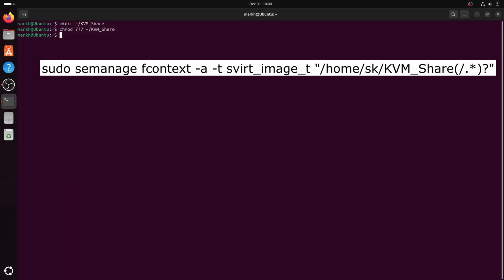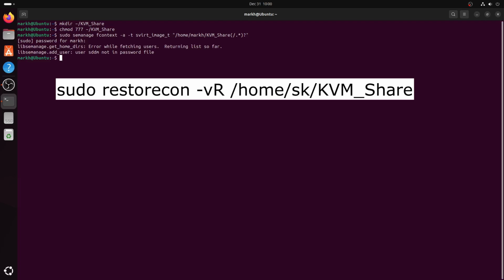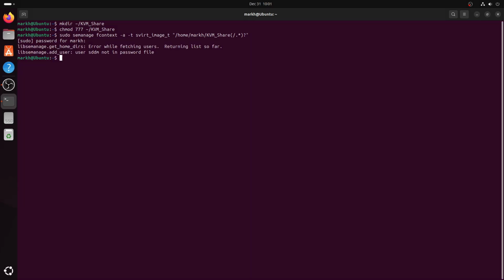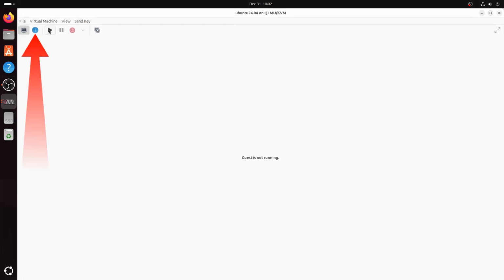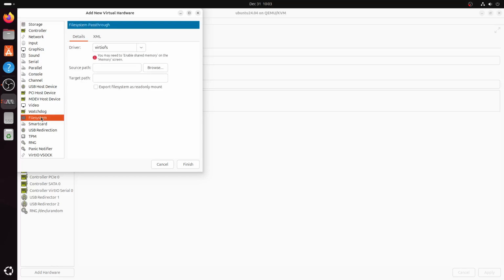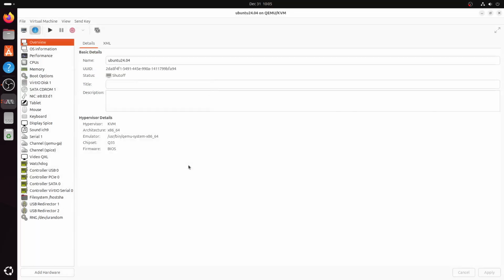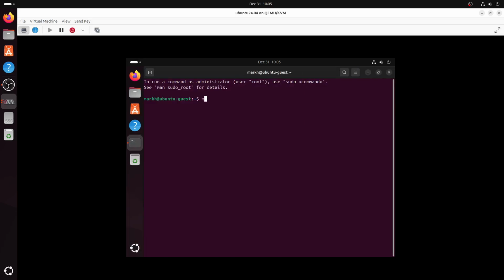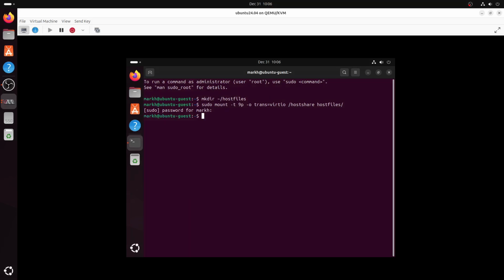Setup A Shared Folder Between KVM Host And Guest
After creating a new Virtual machine, you may want to share files and folders between the KVM host and the KVM virtual machine. In this video, we will see how to setup a shared folder between KVM host and guest virtual machine using Virt-manager in Linux.

Before configuring a shared folder, make sure you have installed Virt-manager on your KVM host.

To automatically mount the shared folder every time at boot, add the following line to /etc/fstab file in your guest system:
/hostshare /hostfiles 9p trans=virtio,version=9p2000.L,rw 0 0

Chapters:
0:00 Intro
0:19 Create Shared Folders In KVM Host
1:27 Setup A Shared Folder Between KVM Host And Guest
4:16 End screen

What you will learn:
1. Create Shared Folders In KVM Host
     a. How to Create a new shared folder in your KVM host system that you want to share to the guest machines
     b. How to created a shared folder named "KVM_Share" in my $HOME directory
     c. How to set up required permissions for the shared folder
     d. How to gave full permissions to the shared folder
     e. How to set the correct SELinux type for the KVM shared folder
     f. How to tell SELinux to restore file contexts on everything underneath the shared directory to what we have as being the default
     g. How to configure shared folder in Virt-manager
2. Setup A Shared Folder Between KVM Host And Guest
     a. How to show the virtual machine console and details
     b. How to Show virtual hardware details
     c. How to Add Hardware
     d. How to enter the shared folder location and mount tag
     e. How to create a mount point in your guest machine to mount the shared folder of KVM host system
      f. How to mount the shared folder in the guest machine
     g. How to mount the shared folder in the directory in your virtual machine
     h. How you can access the contents of the shared folder from your guest virtual machine
      i. How to edit and delete the contents of the shared folder on both KVM host and guest systems